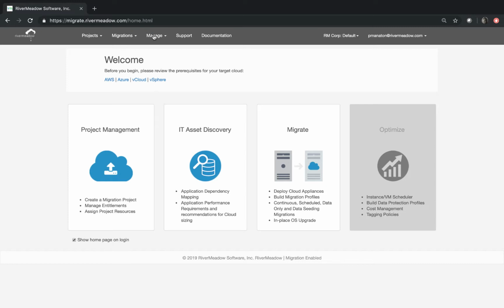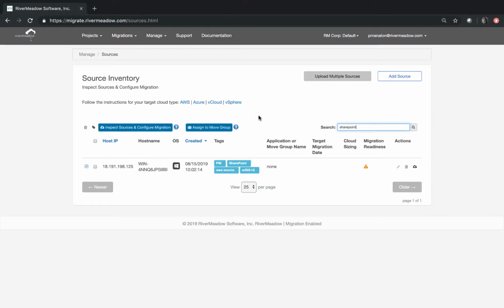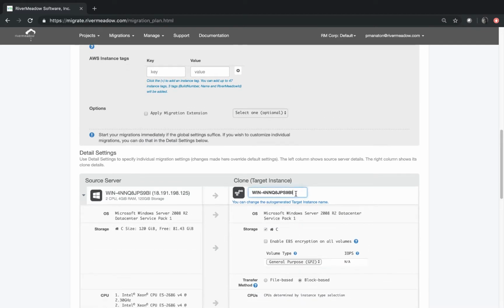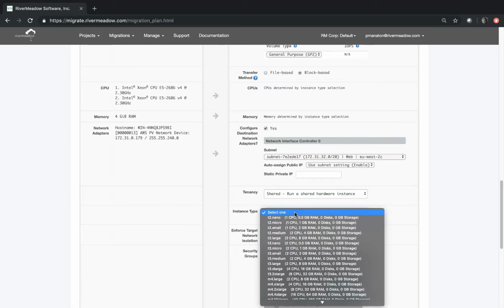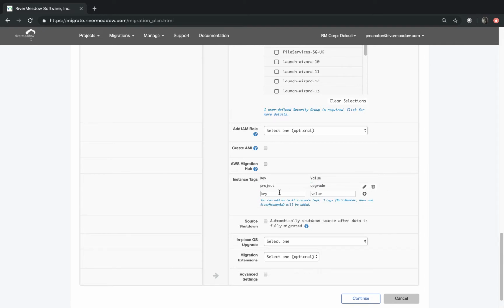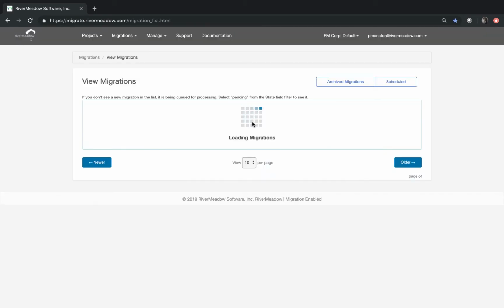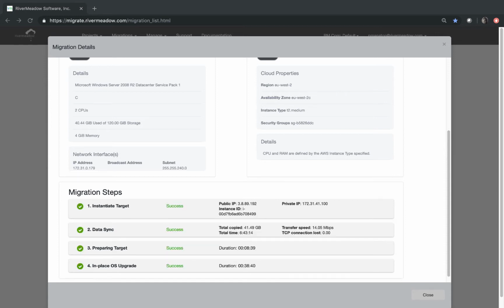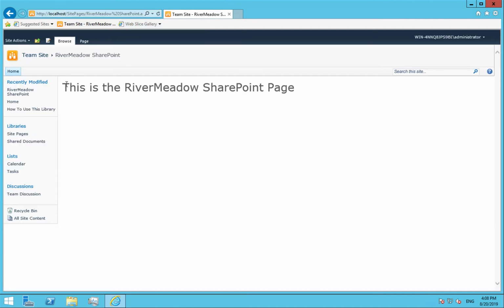OS Upgrade with Sharepoint